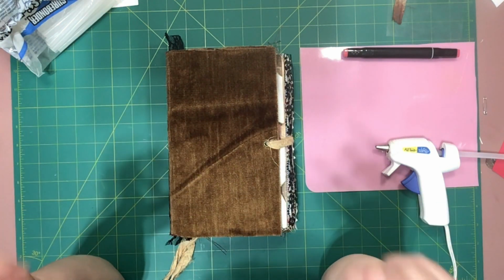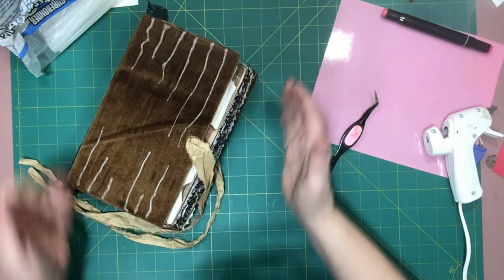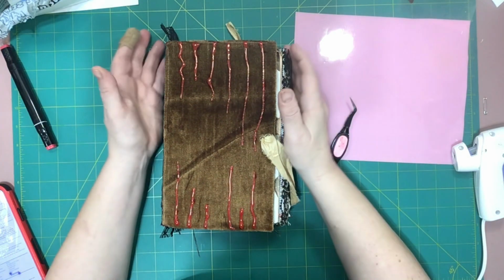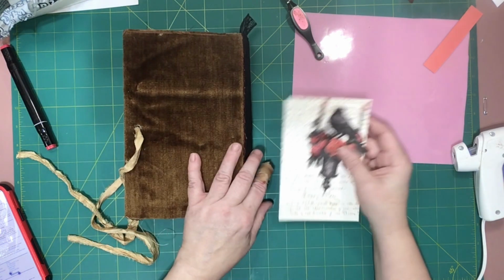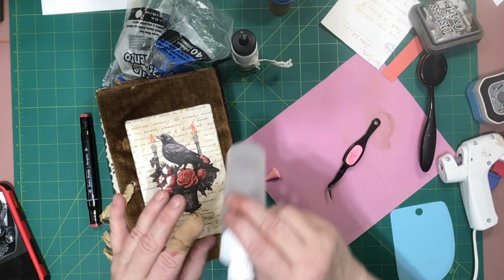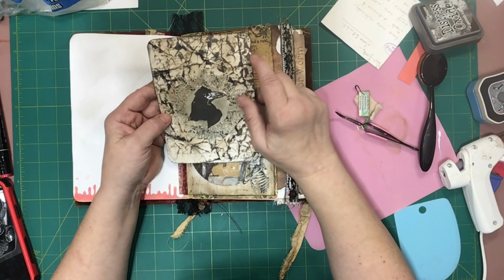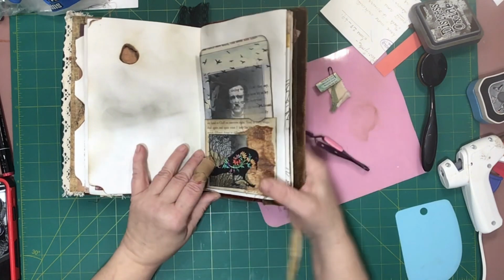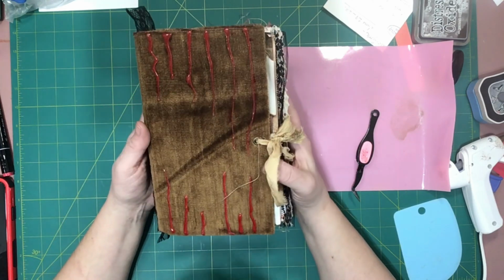Finale of my Macabre DT Project for kyungshotwell halloween2024💀👻⚰️🎃🧙‍♀️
Hey All!!👋🏻👋🏻
Today we're working on the front and back cover of my DT project for Kyung Shotwell!!❤️❤️😍🤩 @RenShotwell

It is a mashup between her Macabre and Edgar Allen Poe kits!🤩😍👻🎃💀🧙‍♀️

Phantasmagoria kit:

Edgar Allen Poe:

Other creators I mentioned/used—-

Lady Black blood

Mrs Ella's Attic

Adamo Prints

Rose @ Wild Rose Bohemian Rose

My Porch Prints
Her channel: @myporchprints-junkjournalt5340

My White Cat

Graphics Fairy: @thegraphicsfairy

And I do believe this is it😍🤩❤️

PEACE OUT!! ✌🏻☮ 🥰😍🤩

This video, as with ALL of my others, is not made for, geared towards, or in any way intended for those UNDER the age of 18! Thank you 😊